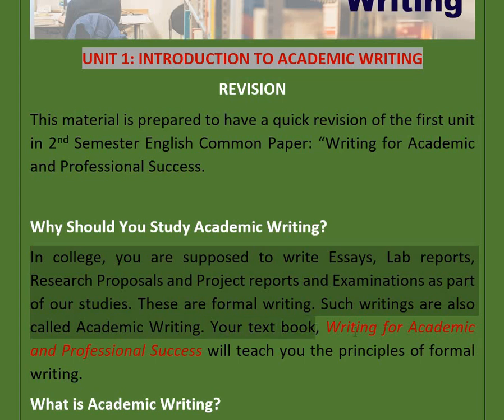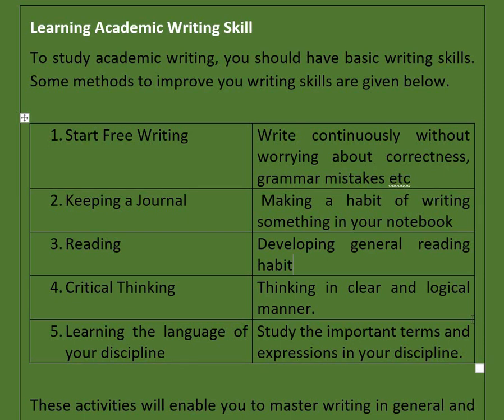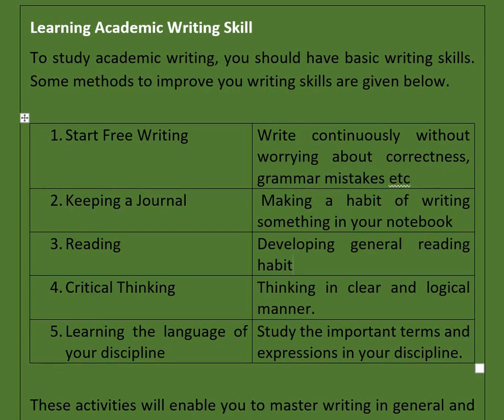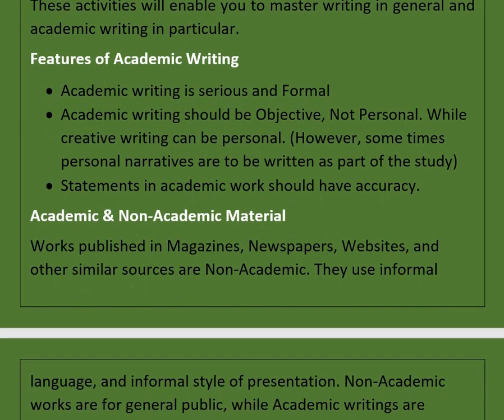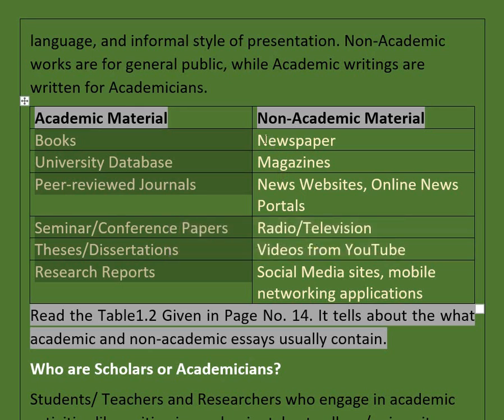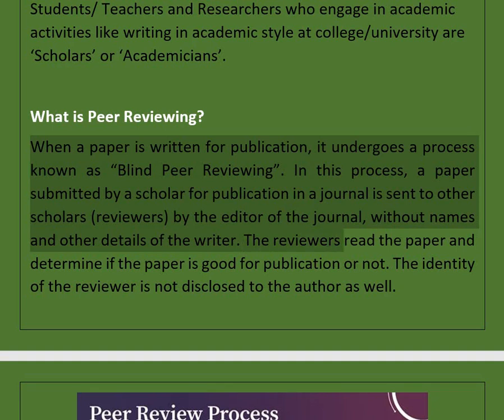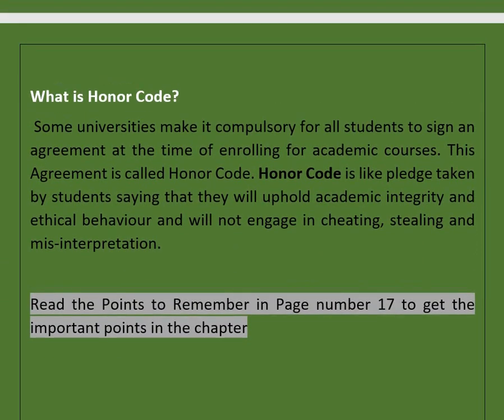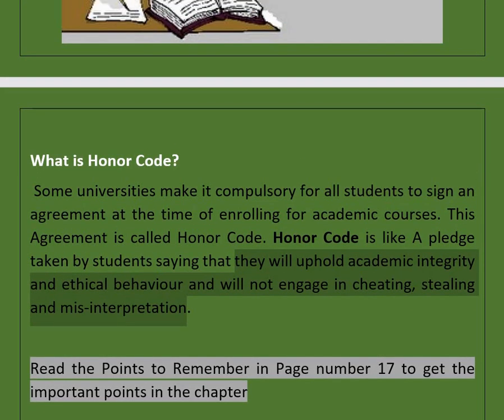Academic Writing Unit 1 Revision